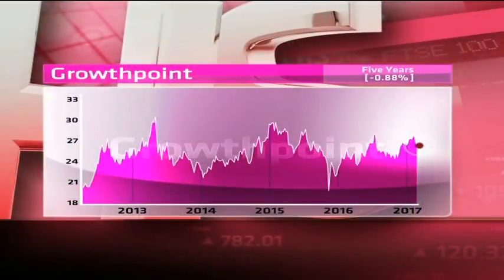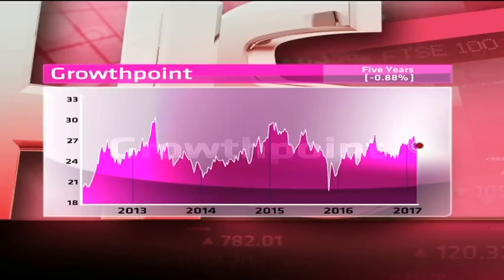Growthpoint - Hot or Not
Growthpoint emerged from the Investec stable, and owns and manages properties in South Africa and Australia, including the V&A Waterfront in Cape Town.  It has a market cap R74.3 billion and trades on a historic yield of 7.2 per cent. Guest Nicholas Sorour from Sasfin Securities and resident expert Paul Theron from Vestact decide whether Growthpoint  is hot or not.